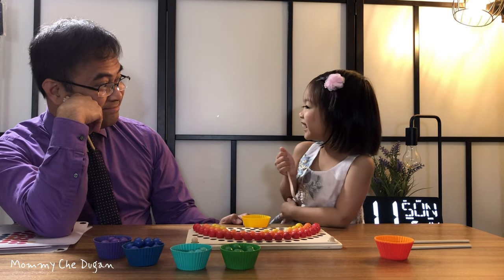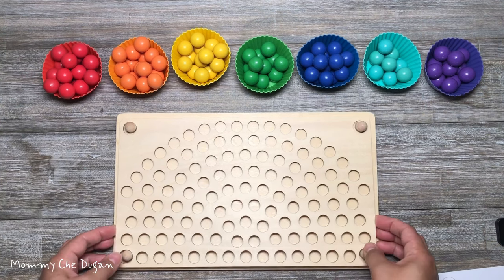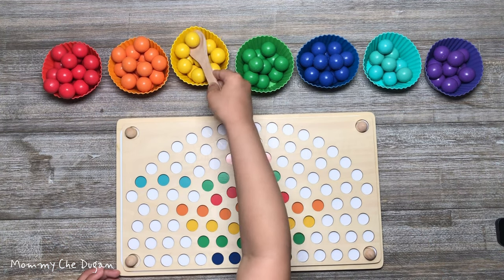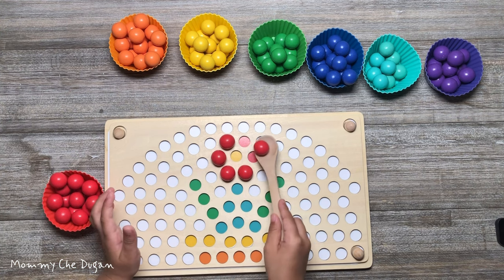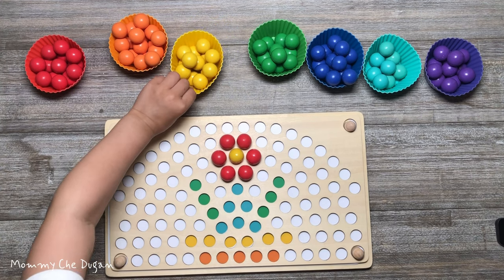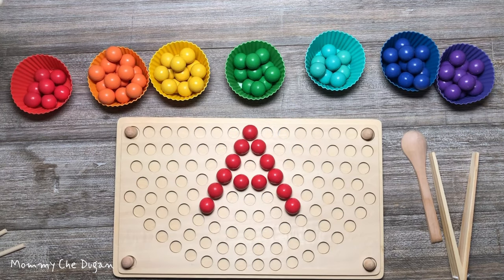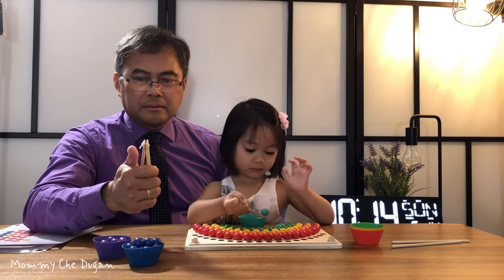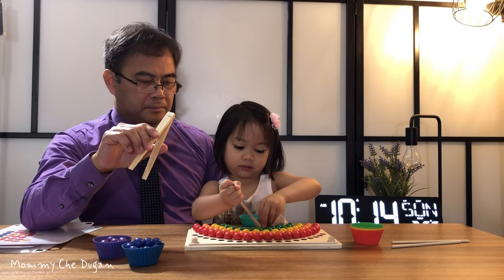Colorful Rainbow Beads Montessori Toy For Kids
Baby wooden Learning Montessori toys - Wooden peg Puzzle board rainbow beads Toddlers Matching Stacking Counting Color Sorting Games for fine Motor Math skills boys and girls for 3 4 5 years Old

Funny toys for toddlers - Our game Rainbow clip beads is a very bright and interesting toy. Little boys and girls are delighted with the opportunity to create a drawing, a work of art and crafts from wooden bright colored balls in our puzzle board game for kids.
Preschool learning activities – our learning & education toys are promotes the development of fine motor skills, art, memory, creativity, color study, numbers and abc learning for toddlers, attentiveness, imagination, coordination, concentration. Math games counting balls color sorting.The preschool class must have. Montessori wooden toys are known all over the world.
Wooden toys & games - fun learning resources toys for toddlers includes 10 picture templates, a wooden board, wooden color row of 77 balls of seven colors: red orange light blue yellow green blue purple. Also, at the numerous requests of our customers, we added 10 blue and 10 purple balls to the set as a gift. Multi-colored silicone cups. Wooden bead clip, wooden spoon, wooden sticks, sorting board. Toddler puzzles great opportunity to establish contact between parents and children and have a great time.
toddler gifts – pop rainbow bead game for kids puzzle a great gift for toddler girl and boy for 3+ year old
safe preschool educational toys - the wooden parts are made of high quality wood and are also carefully sanded, which prevents children from getting cuts and splinters. The cups are made of food grade silicone, which makes the game safe.